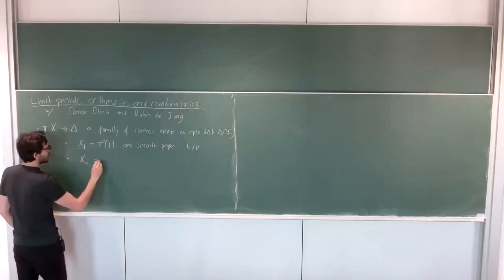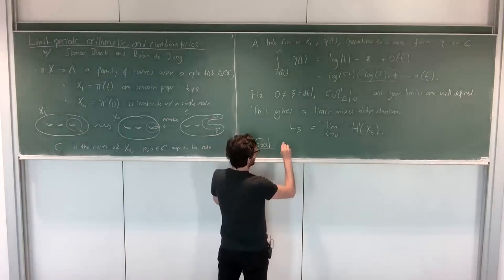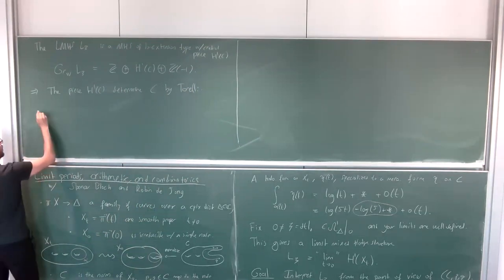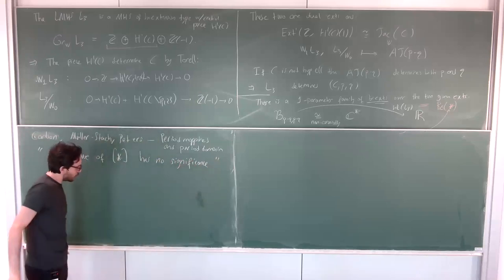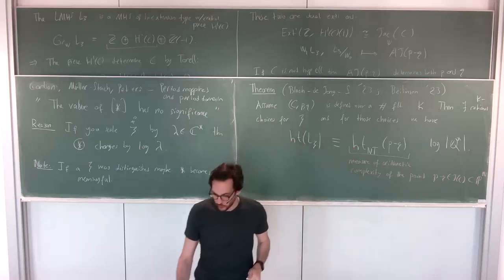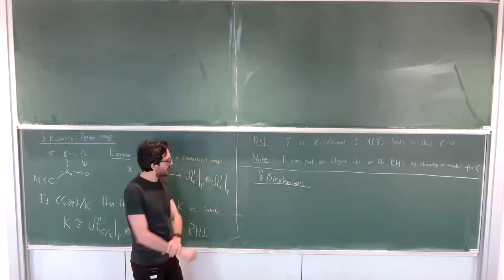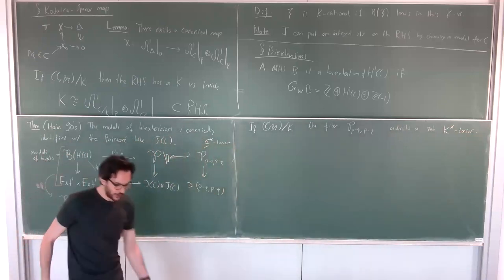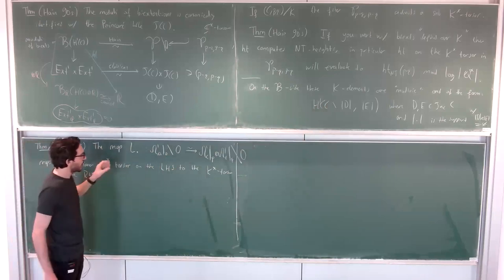Emre Sertöz - Limit periods, arithmetic, and combinatorics - 16.06.2023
Sorry for *no sound* for the last 9 minutes, starting at 49:37.

*Hodge theory, Mirror Symmetry, and Physics of Calabi-Yau Moduli*
A MATCH-PIMS-STRUCTURES workshop in Mathematical Physics, held from June 12 to 16, 2023, at the Mathematikon in Heidelberg

*Abstract:* With Spencer Bloch and Robin de Jong, we recently proved that in a nodal degeneration of smooth curves, the periods of the resulting limit mixed Hodge structure (LMHS) contain arithmetic information. In particular, if the nodal fiber is identified with a smooth curve C glued at two points pp and qq then the LMHS relates to the Neron-Tate height of p−q in the Jacobian of C. In making this relation precise, we observed that a "tropical correction term" is required that is based on the finite reductions of the degenerate fiber. In this talk, I will explain this circle of ideas with the goal of arriving at the tropical correction term.